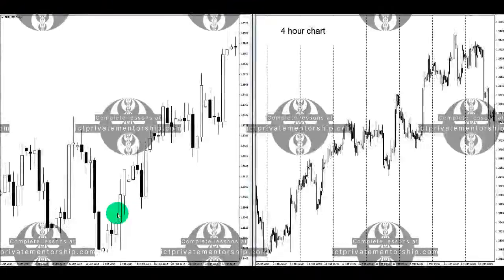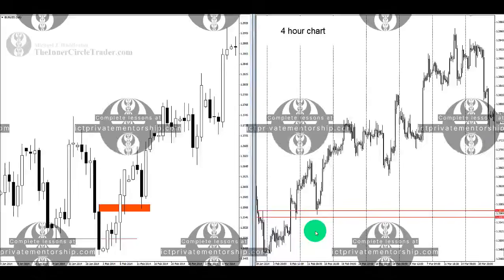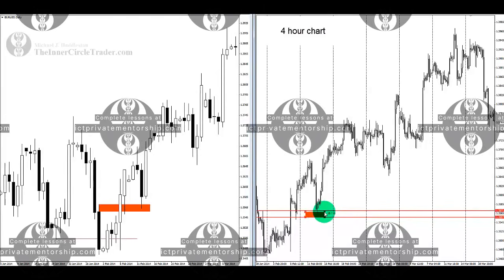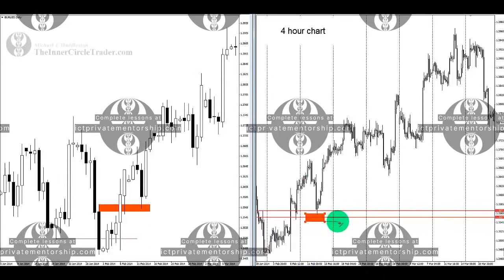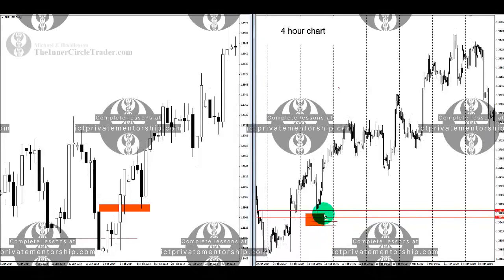ICT private mentorship original market maker series: short term trading and institutional order flow